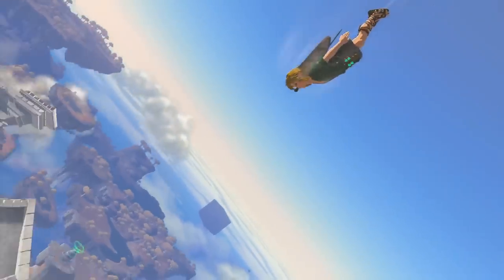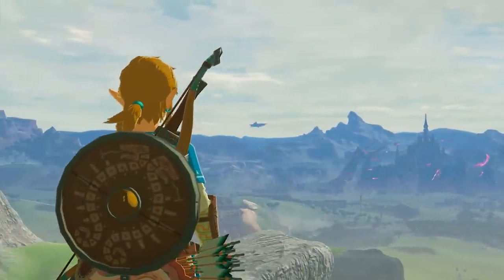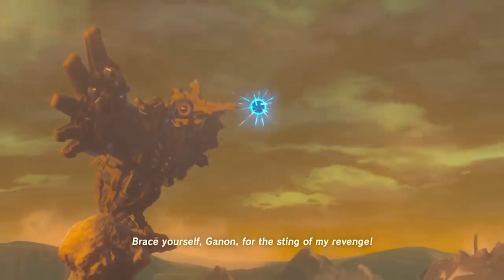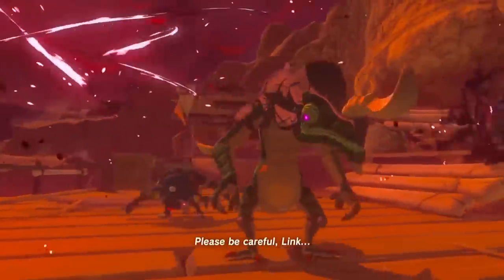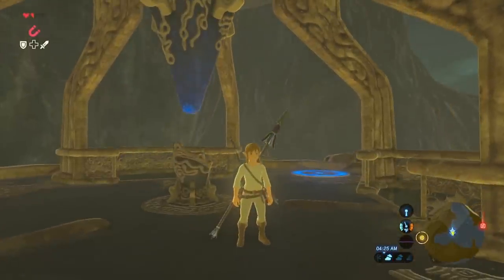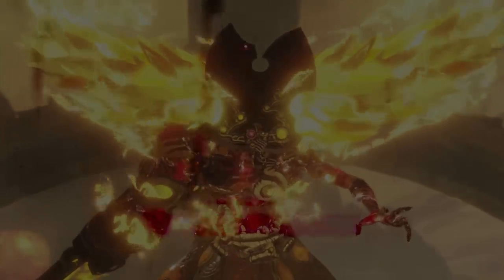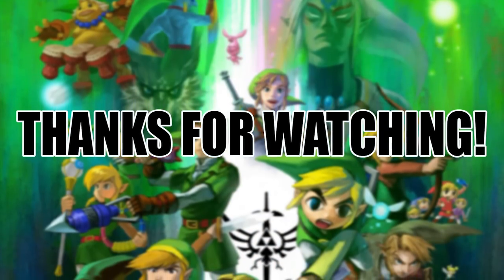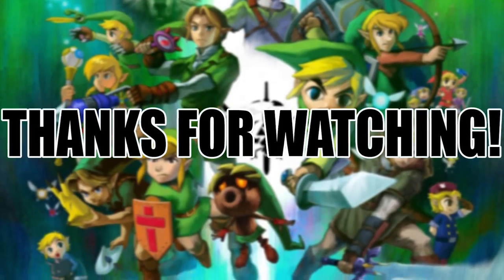How Powerful is Link? | Tears of the Kingdom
Today I'll be analyzing the attack power, speed, abilities, and combat skill of Link from Tears of the Kingdom. I'm not so much considering things like gameplay mechanics, more so canon lore from the games themselves and official guidebooks.

Sources: Breath of the Wild Explorer's Guide
Creating a Champion
Hyrule Historia
The Zelda Encyclopedia
Zelda.com
A Link to the Past Player's Guide

The Legend of Zelda: Tears of the Kingdom is a 2023 action-adventure game developed and published by Nintendo for the Nintendo Switch. The sequel to The Legend of Zelda: Breath of the Wild (2017), Tears of the Kingdom retains aspects including the open world environment of Hyrule, which has been expanded to allow for more vertical exploration. The game's story follows Link's efforts to assist Princess Zelda in preventing Ganondorf from destroying Hyrule.

Tears of the Kingdom was conceived after ideas for Breath of the Wild downloadable content (DLC) had exceeded its scope. Its development was led by Nintendo's Entertainment Planning & Development (EPD) division, with Breath of the Wild director Hidemaro Fujibayashi and producer Eiji Aonuma reprising their roles. A teaser was shown at E3 2019 with a full reveal at E3 2021. Tears of the Kingdom was initially planned for release in 2022 before being delayed to May 2023. It received acclaim for its improvements, expanded open world, and features encouraging exploration and experimentation. The game sold over 10 million units in the three days following its release.

New to Tears of the Kingdom are the Zonai devices, which are technological devices that the player can use for combat, propulsion, exploration, and more. The runes from the previous game were replaced with five new powers: Ultrahand, Fuse, Ascend, Recall, and Autobuild. Ultrahand allows the player to pick up and move different objects, and attach different objects together. This can be used with the Zonai devices to create different vehicles or other constructs. Fuse allows Link to combine materials, equipment, or certain objects in the world to a shield or a weapon to increase its attributes and durability. For example, fusing an explosive object to an arrow will cause the arrow to explode on impact. Autobuild instantly recreates a device crafted with Ultrahand, at the cost of zonaite. Ascend allows the player to move upwards through solid surfaces. Recall can be used on an object to "rewind" its movement.

The Depths, which are accessed via chasms on the surface, house a new threat, a goopy substance called Gloom. Whenever Link comes into contact with or is attacked by enemies covered in Gloom, his maximum number of hearts temporarily decreases by one.

The Legend of Zelda: Breath of the Wild[b] is a 2017 action-adventure game developed by Nintendo EPD for the Nintendo Switch and Wii U. Set at the end of the Zelda timeline, the player controls an amnesiac Link as he sets out to save Princess Zelda and prevent Calamity Ganon from further destroying Hyrule. Players explore the open world of Hyrule while they collect items and complete objectives such as puzzles or side quests. Breath of the Wild's world is unstructured and encourages exploration and experimentation; the story can be completed in a nonlinear fashion.

Development lasted five years, commencing immediately after the release of The Legend of Zelda: Skyward Sword in 2011. Led by director Hidemaro Fujibayashi and producer Eiji Aonuma, Nintendo sought to rethink Zelda's conventions and introduced elements such as detailed chemistry and physics engines. The designers drew inspiration from Shadow of the Colossus (2005) and The Elder Scrolls V: Skyrim (2011). Monolith Soft, known for their work on the open-world Xenoblade Chronicles series, assisted in designing landscapes and topography.

Breath of the Wild was first planned for release in 2015 as a Wii U exclusive. It was eventually released on March 3, 2017, as a launch game for the Switch and the final Nintendo game for the Wii U. It received acclaim and won numerous Game of the Year accolades. Critics praised its open-ended gameplay, open-world design, and attention to detail, though some criticized its technical performance. It is the best-selling Zelda game and one of the best-selling video games of all time, with 30.69 million copies sold by 2022.

Breath of the Wild is considered one of the greatest video games of all time. Journalists described it as a landmark in open-world design for its emphasis on experimentation, physics-based sandbox, and emergent gameplay. Numerous developers cited Breath of the Wild as inspiration, and it is a popular point of comparison among open-world games. A spin-off, Hyrule Warriors: Age of Calamity, was released in 2020, and a sequel, The Legend of Zelda: Tears of the Kingdom, was released in 2023.